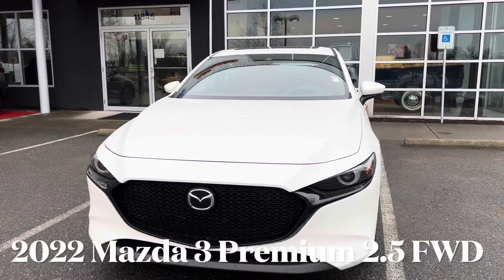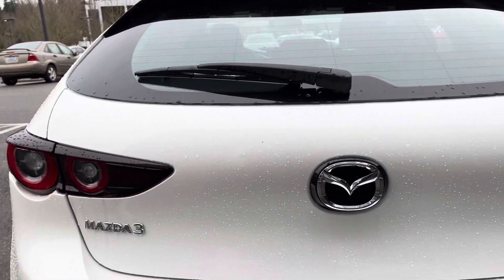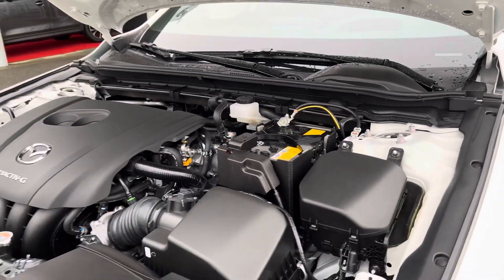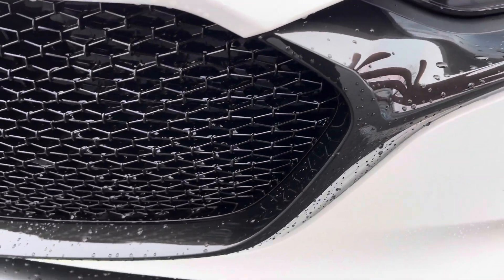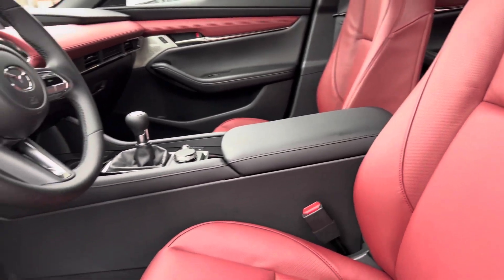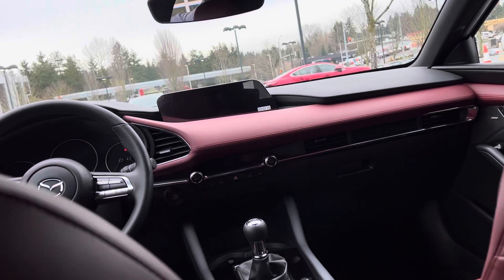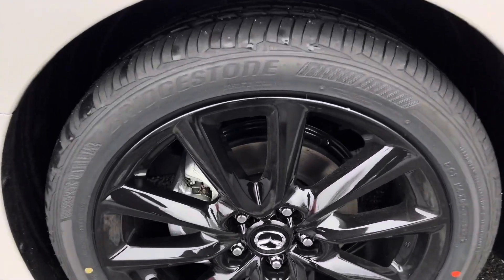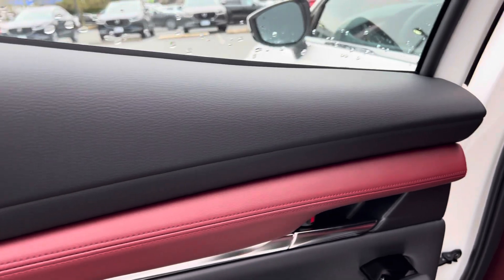2022 Mazda 3 Premium With 6-Speed Manual Transmission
Car Model: 2022 Mazda3 Premium Package Hatchback FWD
Exterior Color: Snowflake White Pearl
Interior : Red
Generation: 4th
Price: $29,760
Production Started: 2003
Layout: Front Wheel Drive
Body Style: 5-door hatchback
Engine: SKYACTIV-G 2.5 L 4-Cylinder
Transmission: 6-Speed Manual Transmission
Horsepower: 186 hp
Torque: 186 lb-ft
MPG: 24 City / 33 Highway / 27 Combined.
Wheel: 18-inch alloy
0-60 time: 6.9 seconds
Weight:
Dimension:
Length:175.6 in
Wheelbase: 107.3 in
Width: 70.7 in
Height:56.9 in
Curb Weight: 3,071 pounds
Ground Clearance: 5.5 in
EPA interior volume: 106.0 cu.ft.